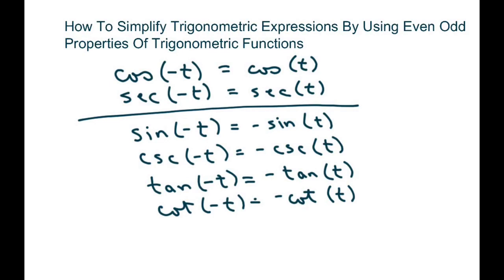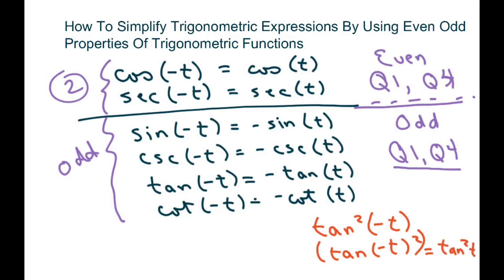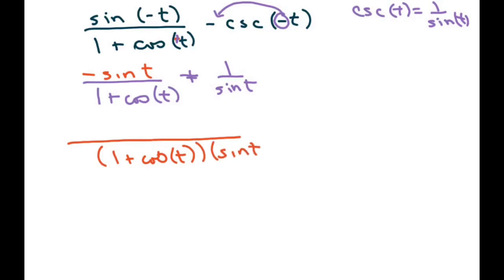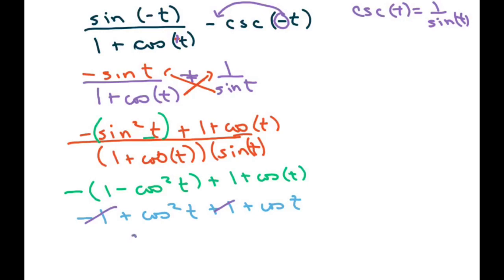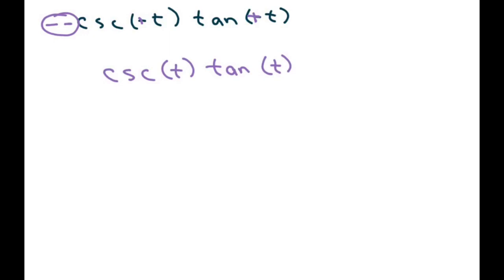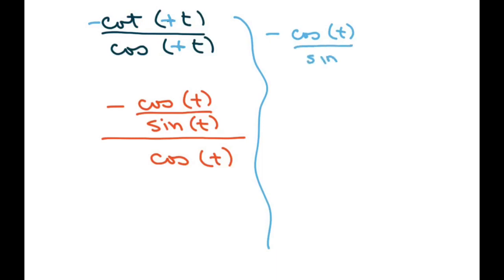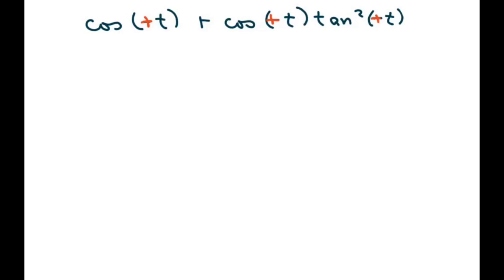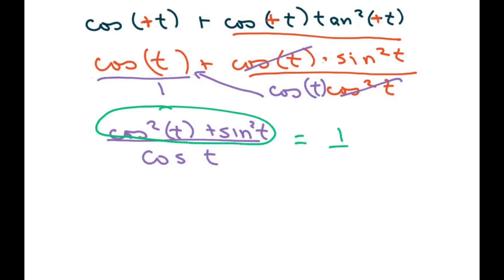How To Simplify Trigonometric Expressions Using Even Odd Properties Of Trigonometric Functions